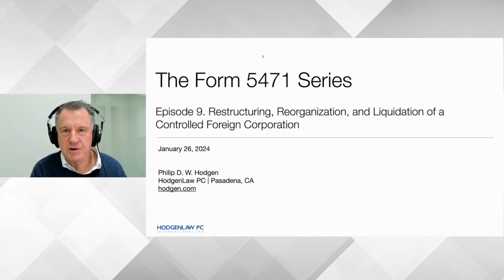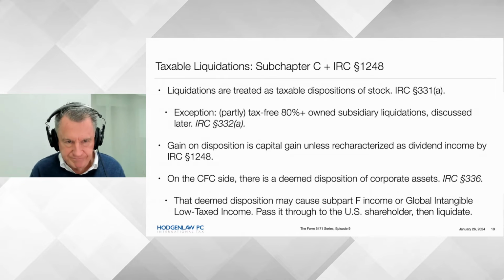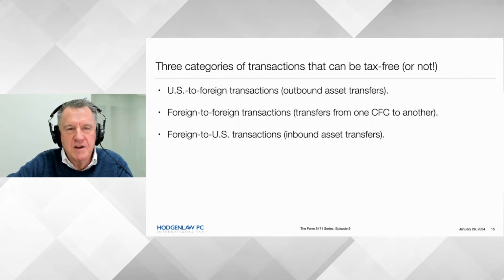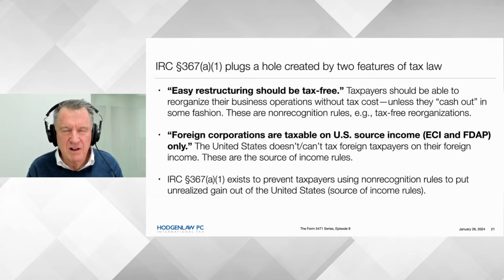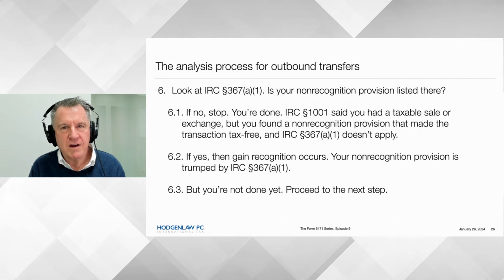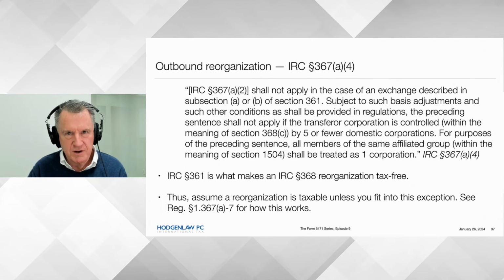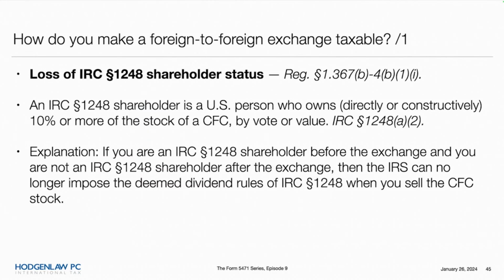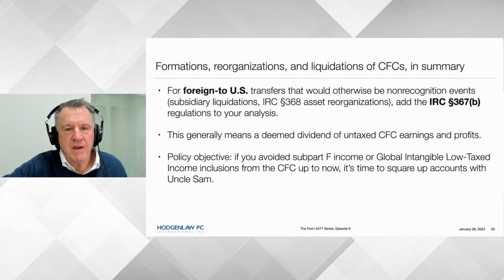Form 5471: Restructuring, Reorganization, and Liquidation of a Controlled Foreign Corporation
CFCs are generally painful for U.S. tax purposes. In this session, we explore the rules for reorganizing or eliminating CFCs in order to reduce tax costs and compliance burdens.